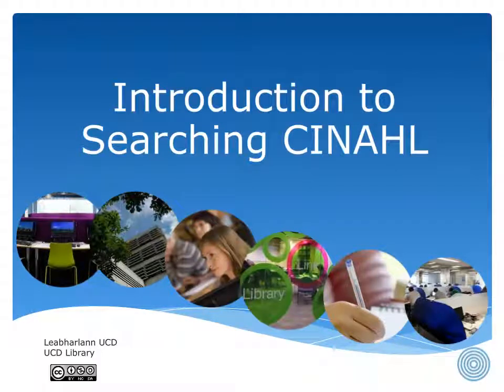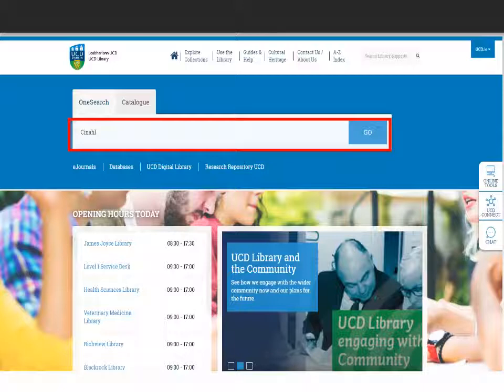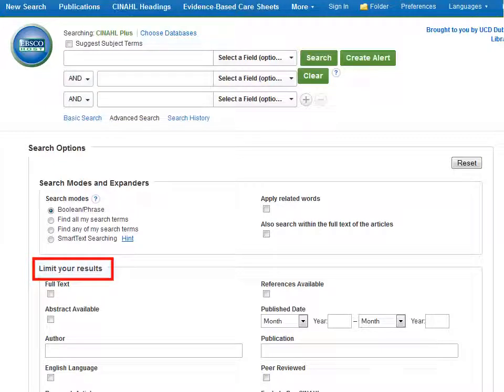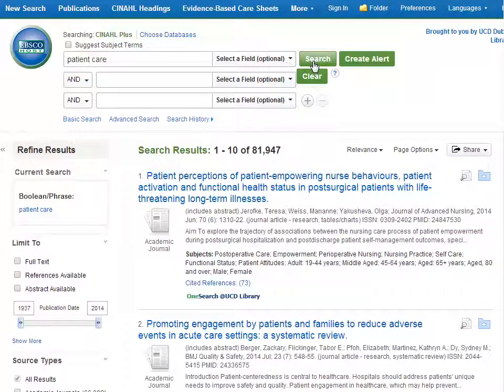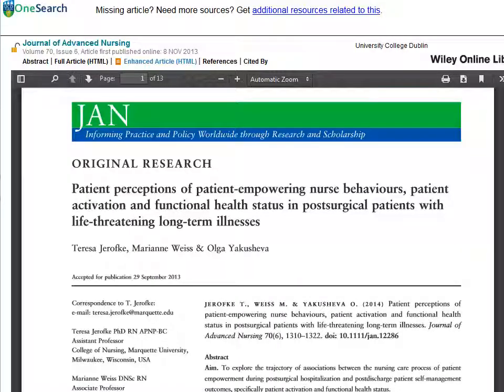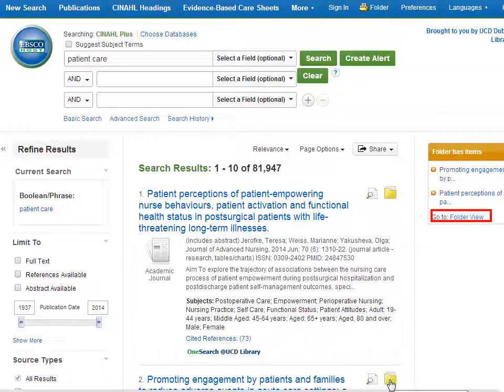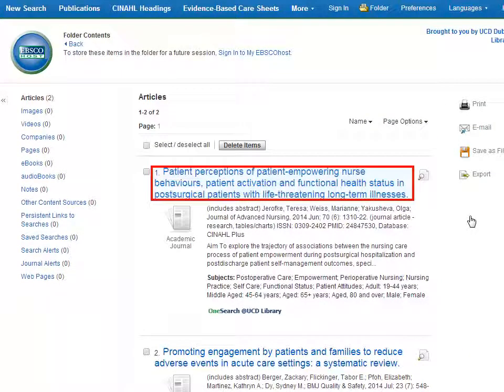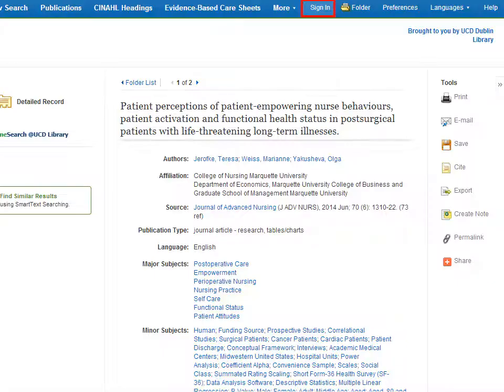Introduction to Searching CINAHL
Revised August 2017.